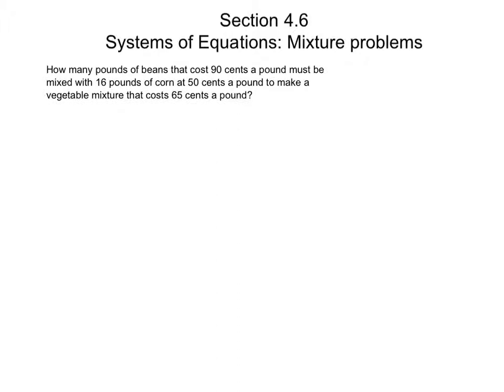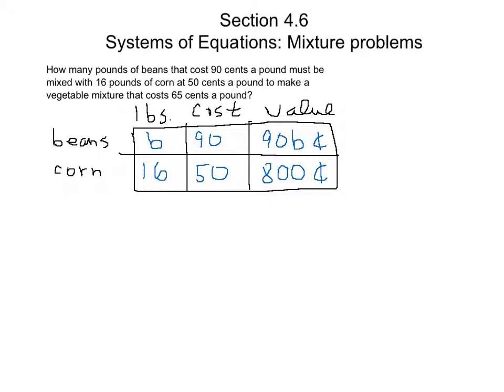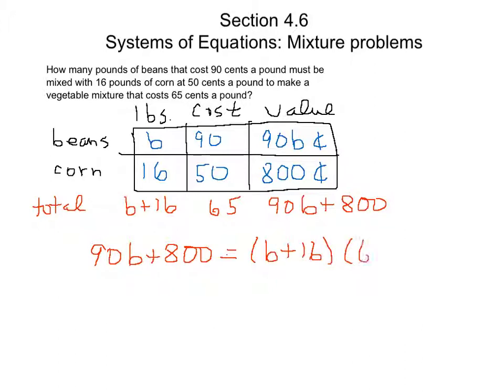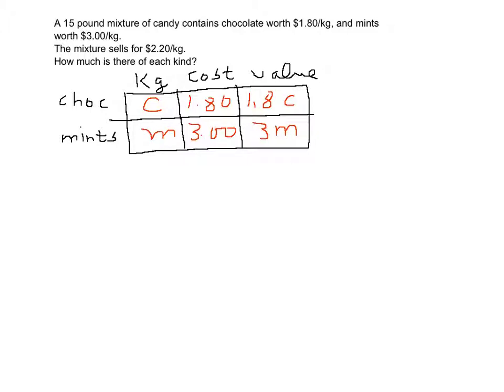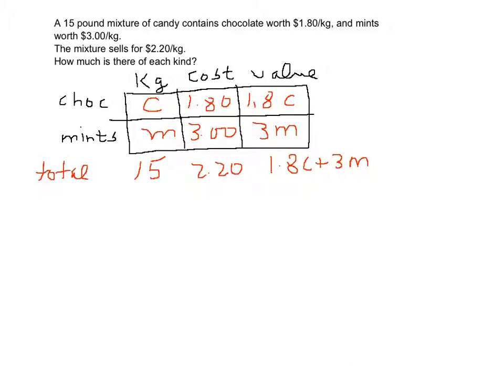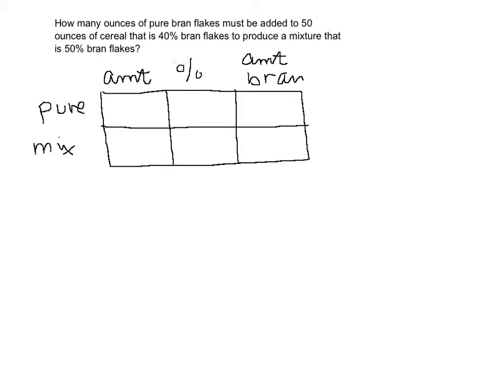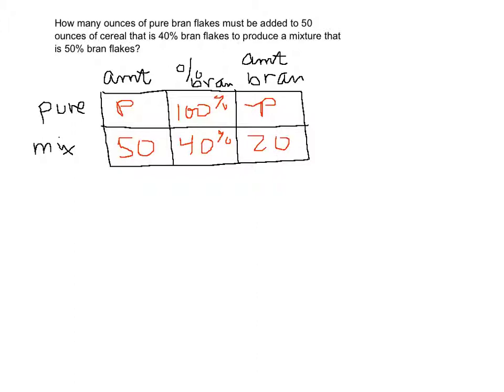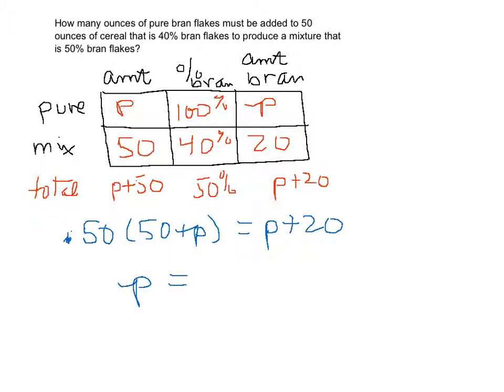Section 4.6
Systems of Equations: Mixture problems